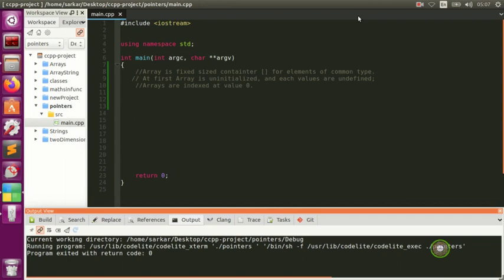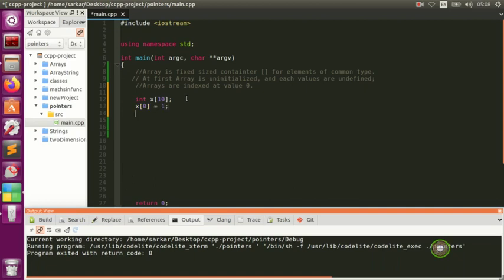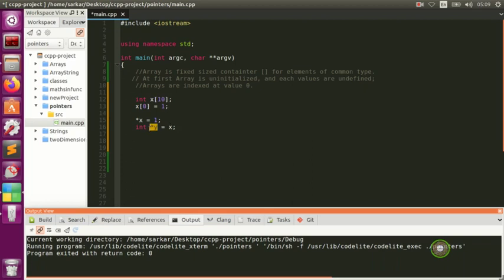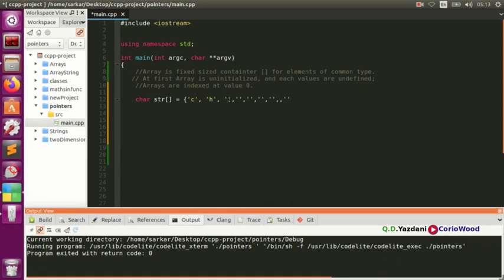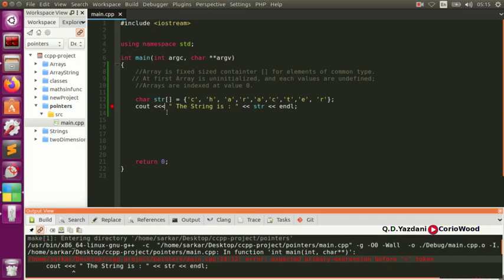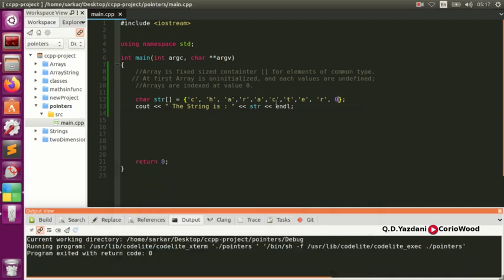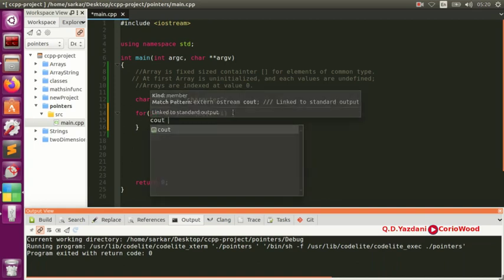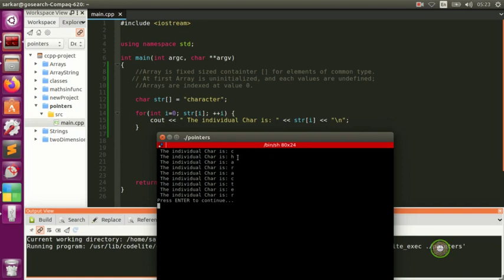What is C++ Character Array Pointer?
Learn C++, Pointers and Character Array Pointers